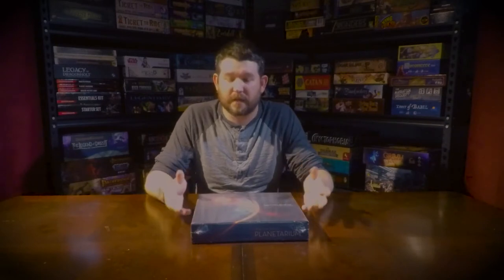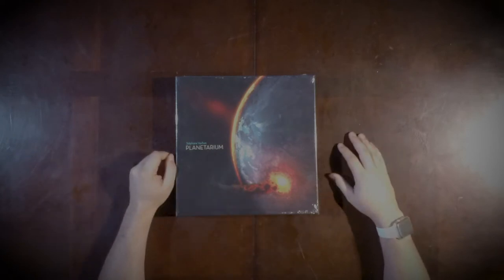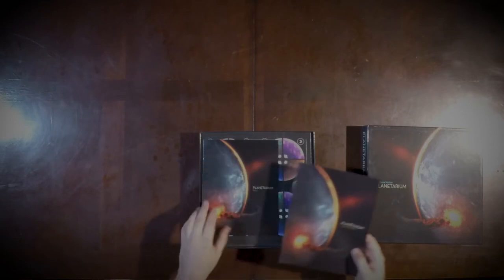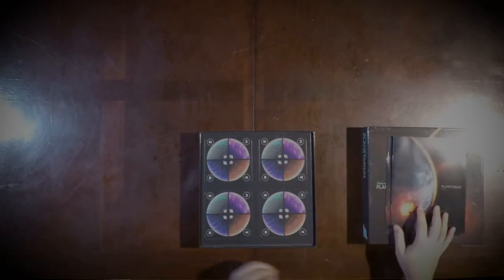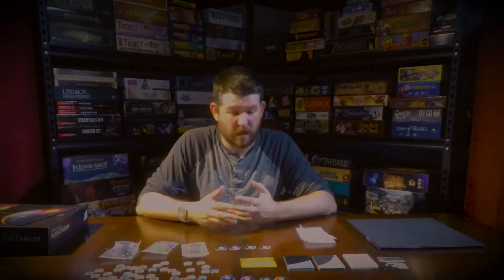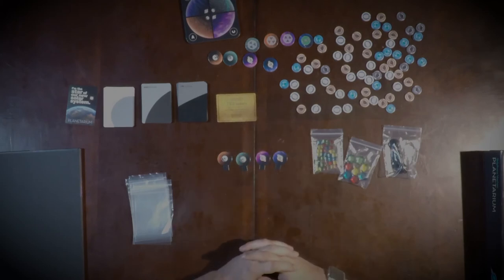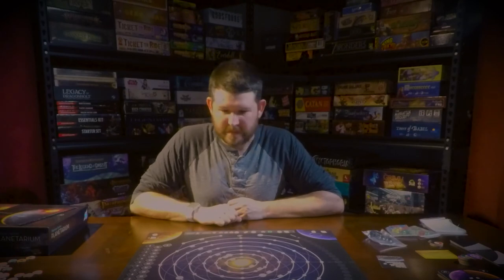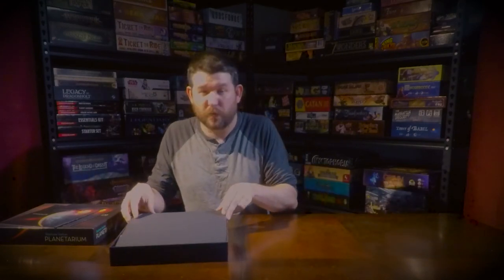Planetaruim Unboxing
What's in the box and first reactions to Planitarium.
Created By:  Stéphane Vachon & Dann May & James Lewis
Art By: Greg May
Published by: Game Salute

Planetarium Bundle